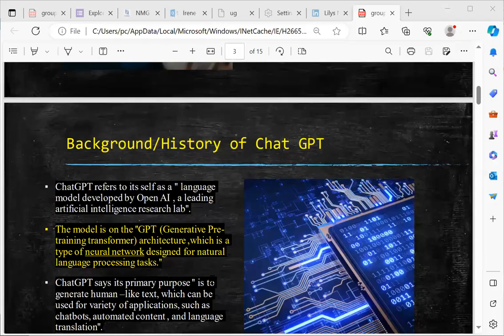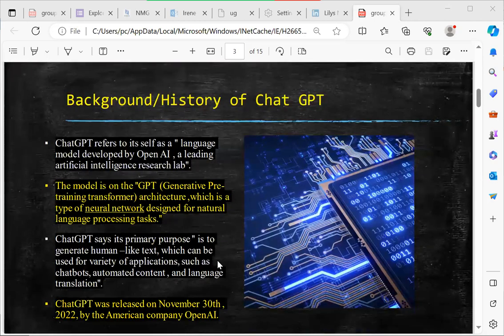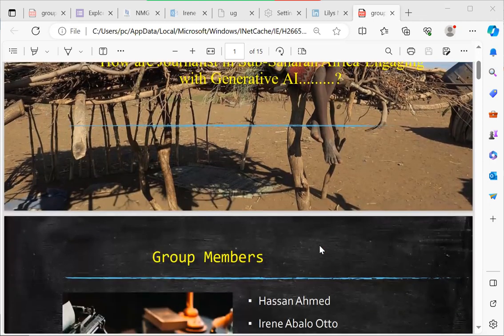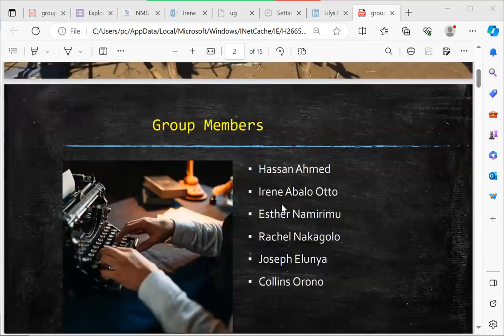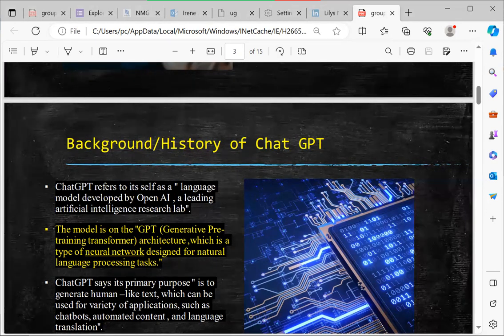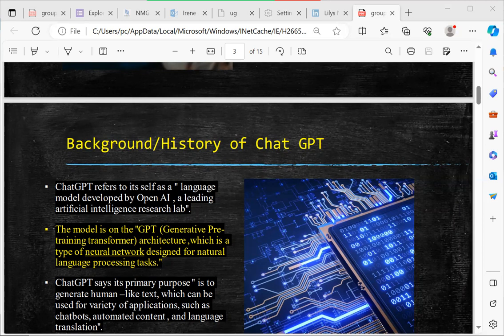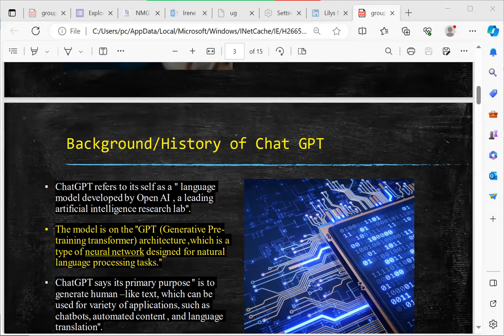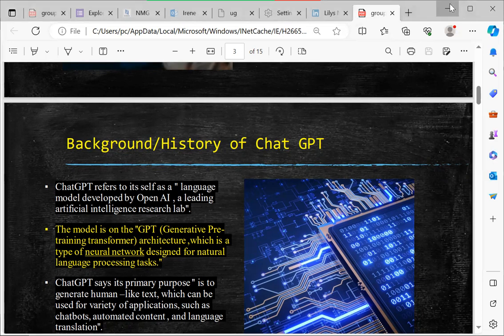Generative AI, journalism in Africa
Generative AI like ChatGPT are all over our faces but to understand how to use it in your work, there should be ethical considerations.
In this video, we explore how African journalists are adapting and adopting GAI.

This work was presented as a class assignment for students of Masters of Arts in Digital Journalism, Aga Khan University Graduate School of Media and Communications in Nairobi, Kenya. The ideas of the group members were derived from readings and research works as guided by the lecturer, Dr Wamunyu Wambui.